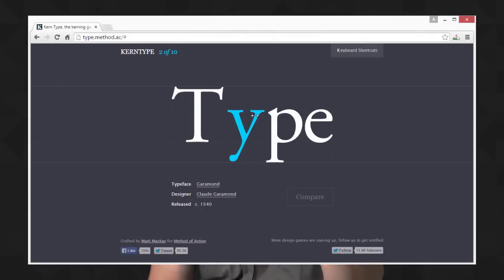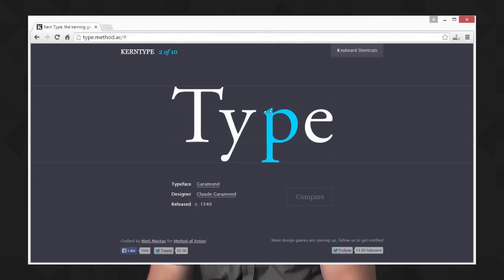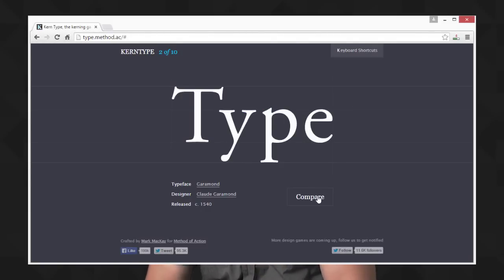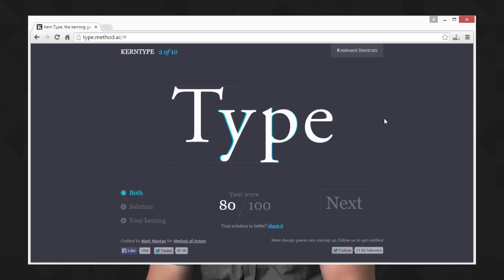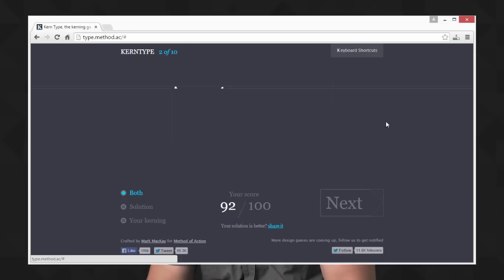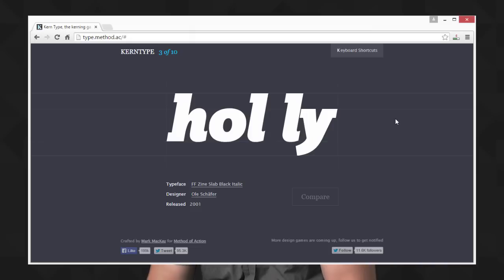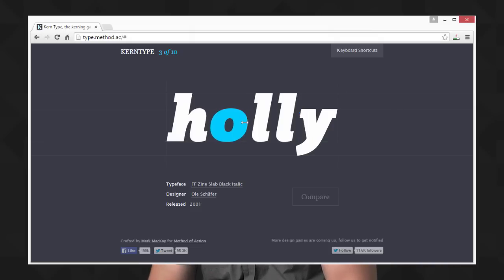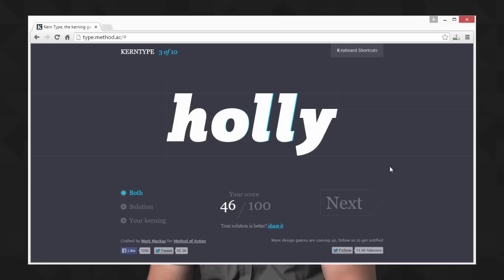Do you even Kern bro? Share your kerning skills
- Take the challenge, share your results here.
- *New* - Live, hourly 1-on-1 design training.